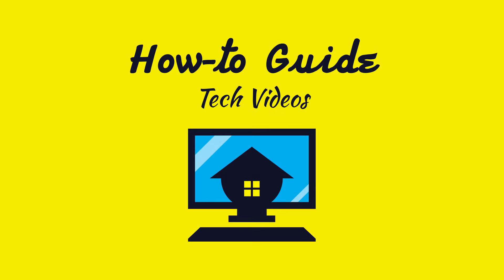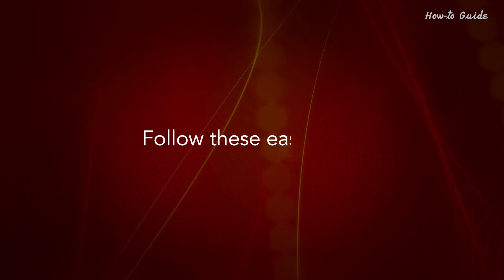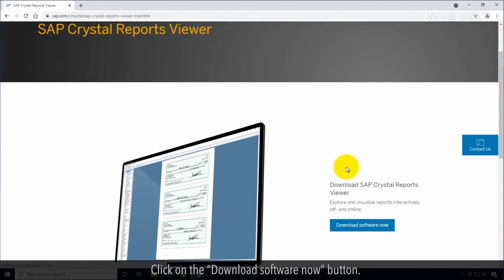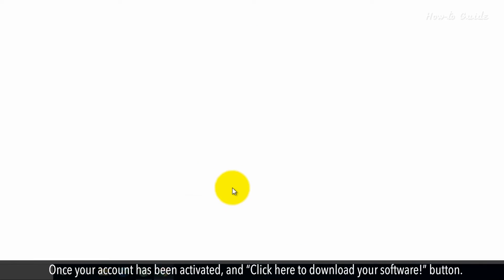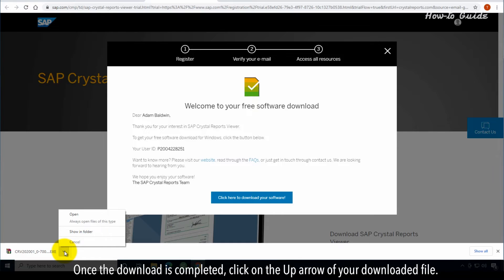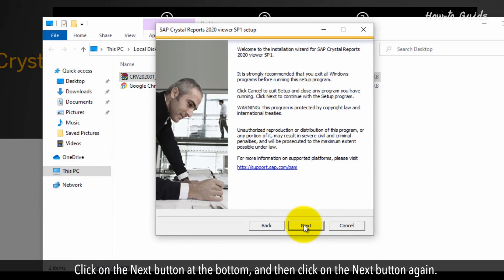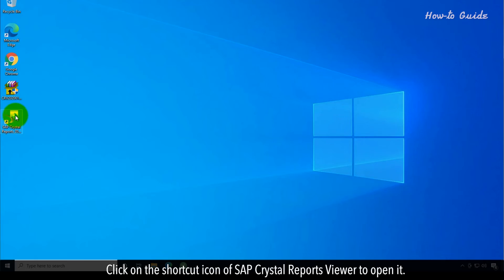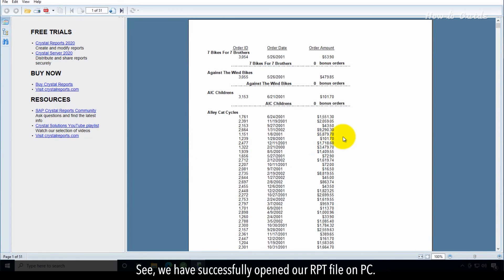How to Open a RPT File on PC :Tutorial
Do you have some account data files in RPT file format, and are not able to open them? In this video, we will learn how to open an RPT file on a PC. We will use the free SAP Crystal Reports Viewer to open the RPT file. Follow these easy steps.
1. Open your web browser, and type in the address bar.
2. This will open an SAP Crystal Reports Viewer web page.
3. Click on the “Download software now” button.
4. Type the required information in the Form, and then click on the Submit button at the bottom.
5. Check your email inbox, and will find an email for account activation from SAP.
6. Open this email, and click on a blue color button of “Click to activate your account”.
8. Choose a location on your PC to save the CRV.exe file, and then click on the Save button.
9. This will start downloading Crystal Reports Viewer software.
10. Once the download is completed, click on the Up arrow of your downloaded file.
11. Click on the Show in folder option from the drop-down menu list.
12. Double click on the CRV.exe file name to start the software installation.
13. In the User Account Control pop-up window, click on the Yes button.
14. Click on the OK button.
15. Click on the Next button at the bottom, and then click on the Next button again.
16. Select your Language Packages, and click on the Next button.
17. This will start the installation of the SAP Crystal Reports viewer on your PC.
18. Once the installation is completed, click on the Finish button.
19. Close the opened Windows.
20. Click on the shortcut icon of SAP Crystal Reports Viewer to open it.
21. Read the License Agreement, and click on the I agree button at the bottom.
22. This will launch the Crytal Reports Viewer.
23. On the main page, click on the Browse for report link.
24. Select your RPT file, and click on the Open button.
25. See, we have successfully opened our RPT file on PC.